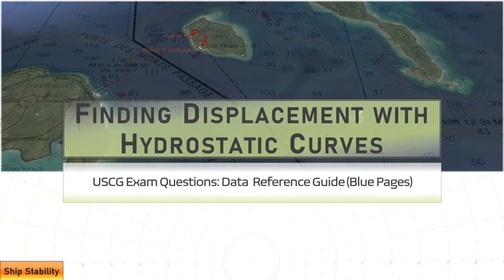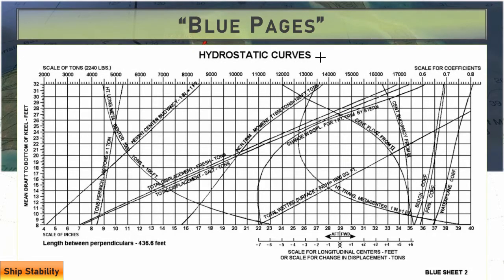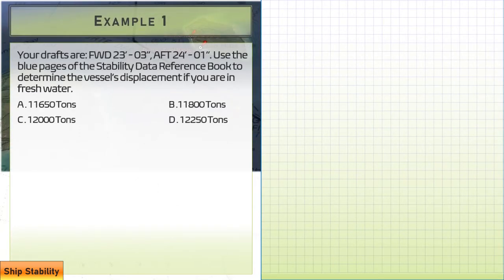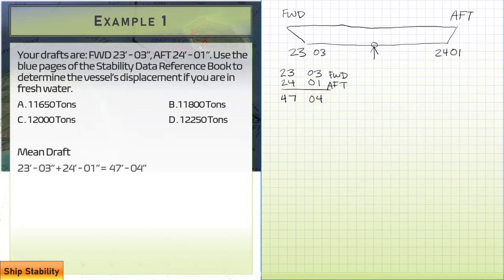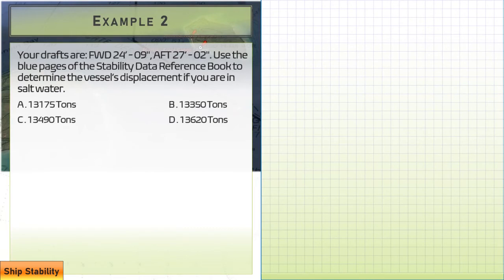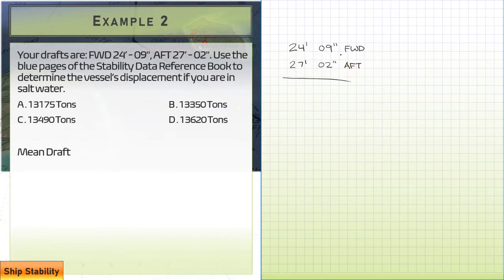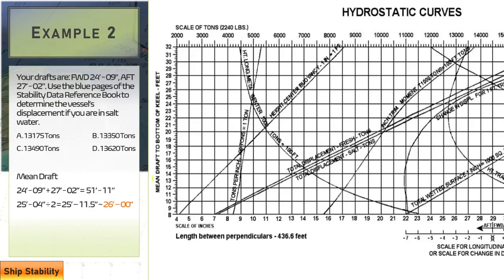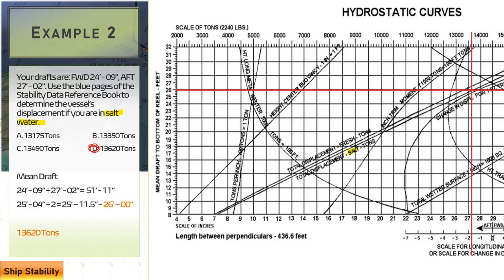Find Displacement with Hydrostatic Curves: USCG Questions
USCG license exam test-prep
Section: Deck Safety
Subject: Ship Stability

In this tutorial we walk through two Vessel Displacement problems and demonstrate solutions using Hydrostatic Curves from the Data Reference Guide (Blue Pages).

Sources:
Stability and Trim for the Ship's Officer, 4th Edition, p 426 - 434

Deck Safety Exam Questions